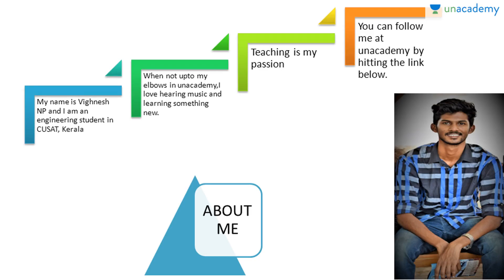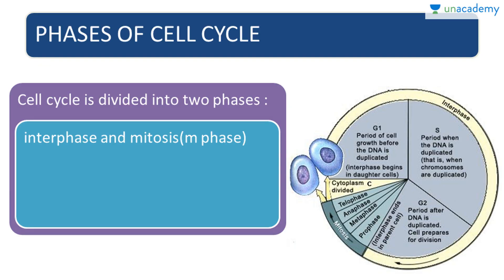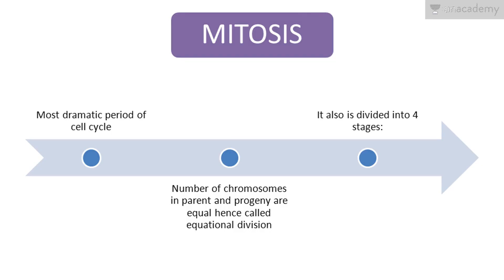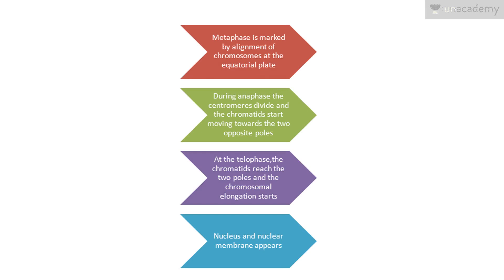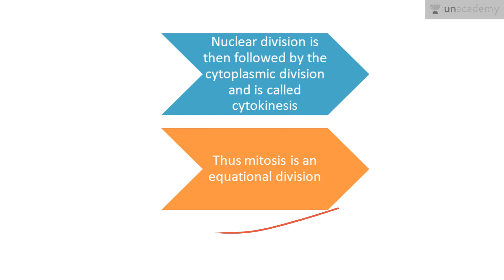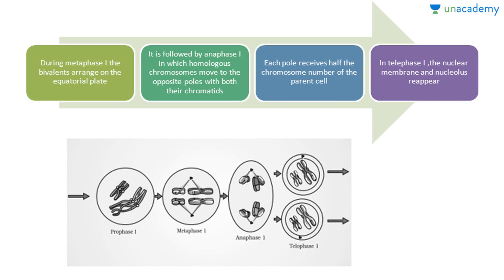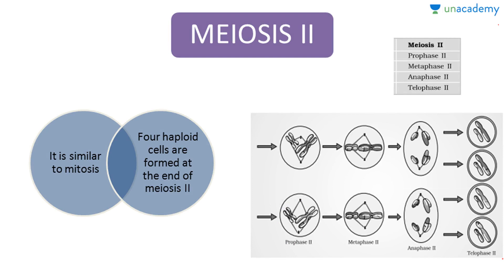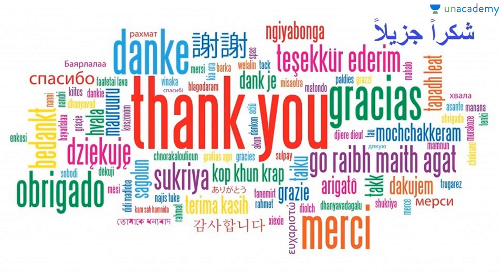Summary of Class 11 Biology NCERT- Cell Cycle And Cell Division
Summary of Class 11 Biology NCERT-Cell Cycle And Cell Division:  In this lesson, Vighnesh Np explains Cell Cycle And Cell Division. This is the tenth lesson of part 1 of comprehensive guide to class 11th Biology and it will give you an overview of cell cycle and various stages of cell division.
To watch this entire collection of lessons and to discuss with the educators go